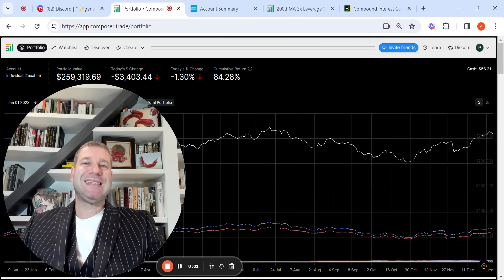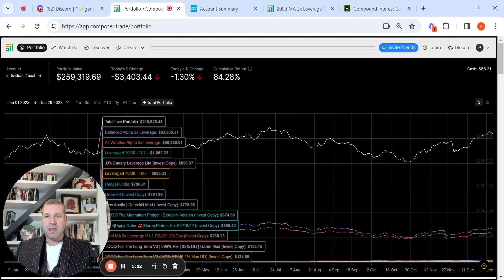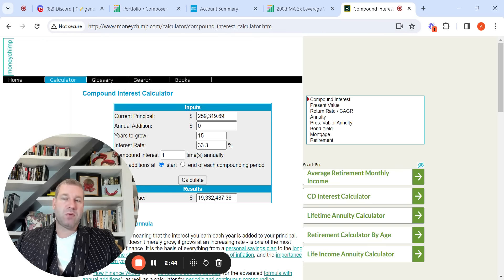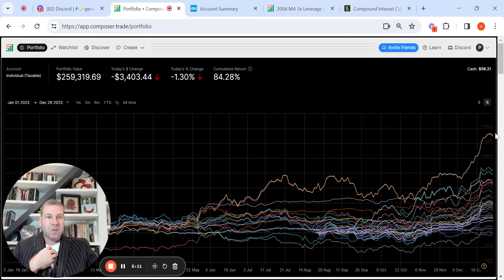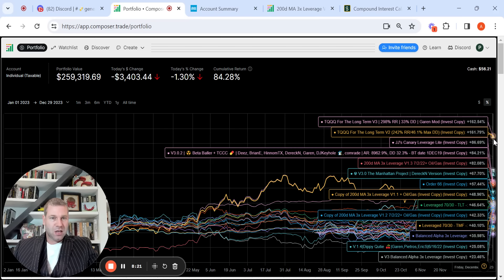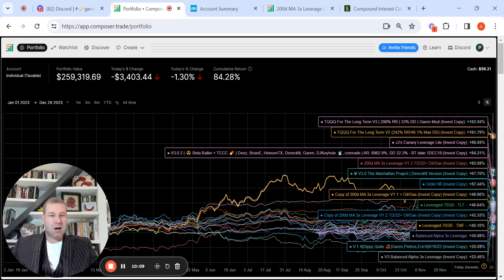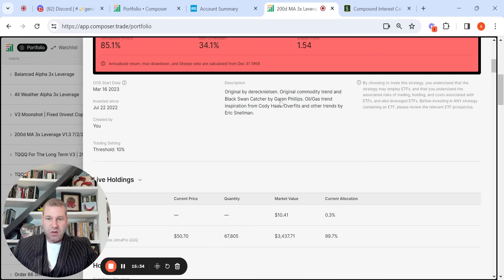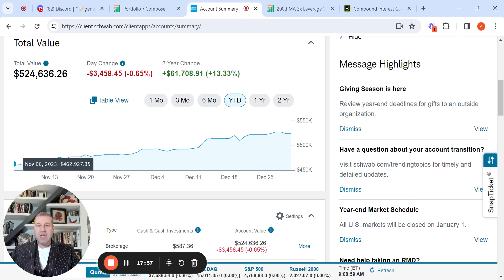Composer: Year End Review - $70,000 gain - 33.3% return -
This video showcases my year in Composer and Schwab.  My Composer account returned approximately 33.3%, which attained alpha over the S&P 500 index.

"There will be good years and there will be bad years, but the compounding will continue on unabated." - Pietros Maneos.

"If compound interest is indeed the 8th wonder of the world, then leveraged compounding is certainly the 9th, 10th and 11th." - Pietros Maneos.

"A penny saved is just a penny earned, unless of course you double that penny every day for 30 days, which is then $5,368,709.12." - Pietros Maneos.

"CAPITAL is perhaps the last form of individual freedom." - Pietros Maneos.

"The ability to deal with volatility is a superhuman power in investing." - Pietros Maneos

"The money is to be made in the micro, not the macro." - Pietros Maneos

"Focus is bliss." - Pietros Maneos

"The greatest luxury of all is to own your own time." - Pietros Maneos

"Power is Power." - Pietros Maneos

Maneosian = Where the ratio of the P/E  and the dividend yield % is equal to or less than 2.
Example: P/E = 6 , Dividend Yield % = 4% , Ratio = 1.5

Super-Maneosian = Where the dividend yield is greater than or equal to the P/E.
Example: P/E = 4 , Dividend Yield % = 6%,

IF stocks or companies are mentioned, Pietros Maneos/ManeosCompoundingMachine/Arbela Capital or any other entity associated with Mr. Maneos MAY have an ownership interest in them -- DO NOT make buying or selling decisions based on these videos. If you need advice, please contact a qualified CPA, attorney, insurance agent, contractor/electrician/engineer/etc., financial advisor, or the appropriate professional for the subject you would like help with. Linked items may create a financial benefit for Mr. Maneos/ManeosCompoundingMachine/Arbela Capital or any other entity associated with Mr. Maneos. Linked items may create a financial benefit for said entities. Any use of other media is by fair-use or license only.

*As of 10.02.21, I became an advisor with equity in Composer. Prior to that, I had just been a super-fan/user of the software enthralled with its potential.

I am/have been compensated by Composer for my endorsement of the product and maintains a financial interest in the company. Investors should read carefully all disclosure contained on Composer’s Form ADV and/or website for important information about investing with Composer.